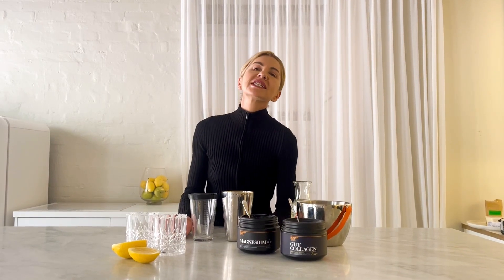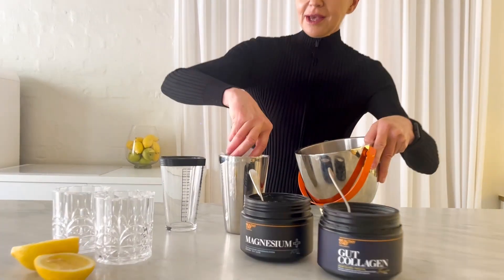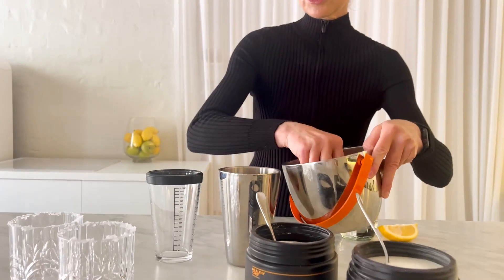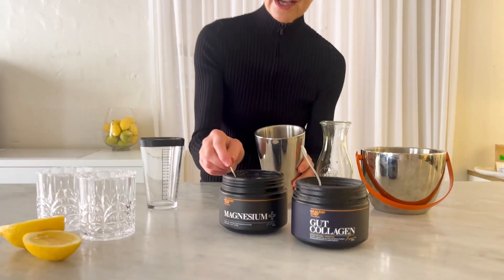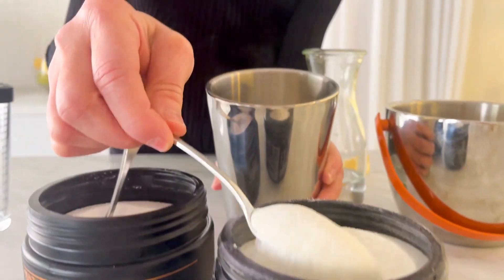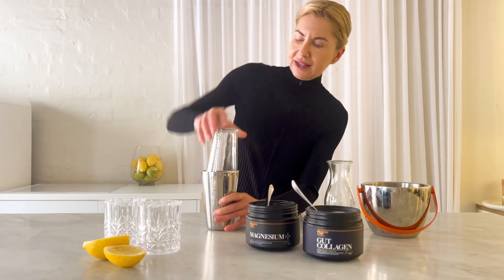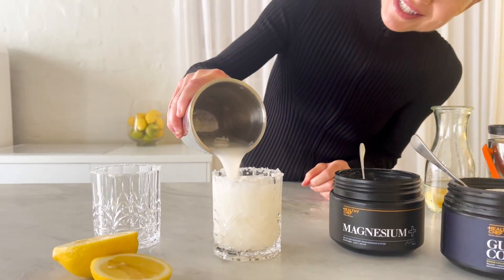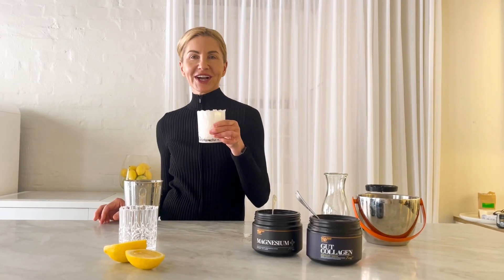Shaken, Not Stirred Collagen Margarita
Perfect for breezy warm nights, this margarita with health benefits has taste notes of lemon and sunshine + is perfect to wind down at the end of a busy day.

Serves 2

INGREDIENTS
2 tablespoons your choice of Gut Collagen, Marine Collagen or Beauty Collagen
2 teaspoons Healthy Chef Magnesium
2 tablespoons Lemon Juice
500 ml filtered water

METHOD
COMBINE Healthy Chef Collagen, Healthy Chef Magnesium, lemon juice and water into a shaker with a generous amount of ice.SHAKE for 30 seconds.
DECORATE 2 serving glasses by dipping the ends in a little lemon juice and a hint of flaked sea if you wish.
DIVIDE between 2 serving glasses.ENJOY, relax + wind down.